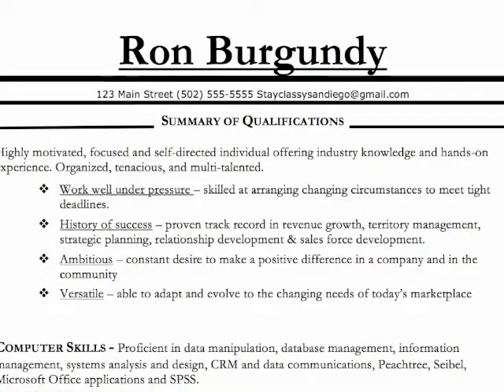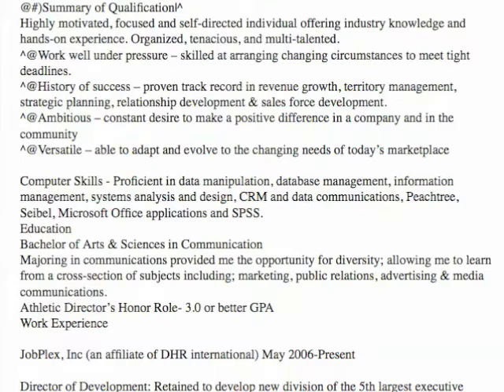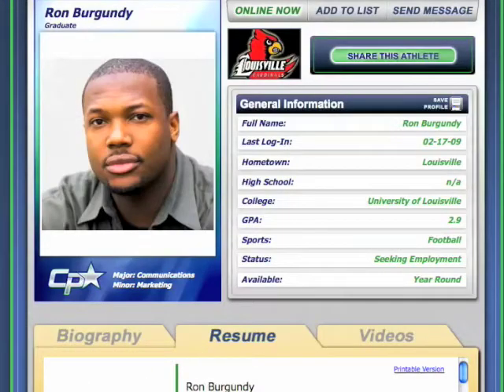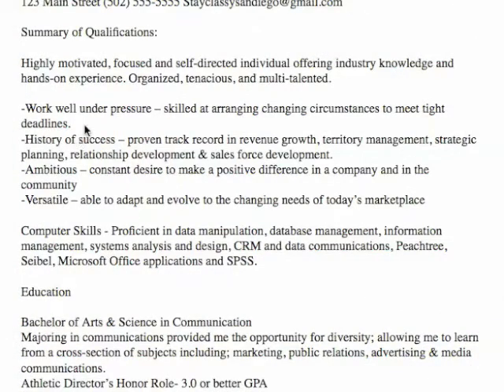2 Minute Drill Why you need two versions of your resume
The 2 minute Drill is a weekly career development topic, designed to help college athletes in their final semester navigate the job market & improve their job search skills.